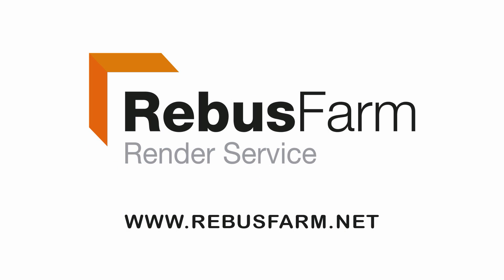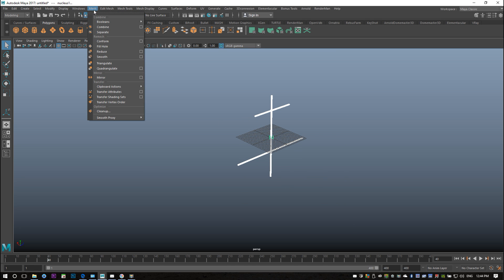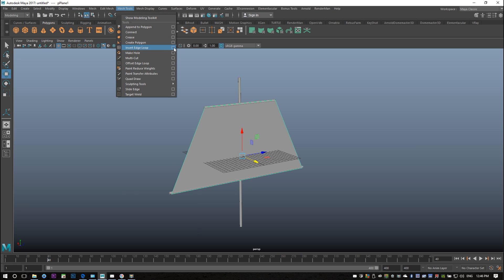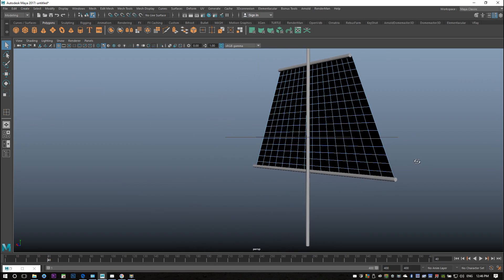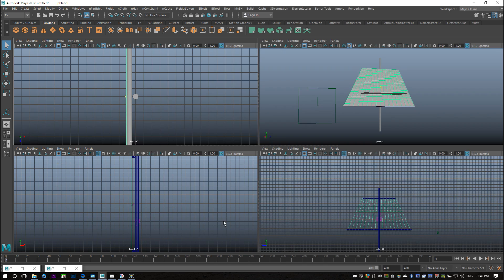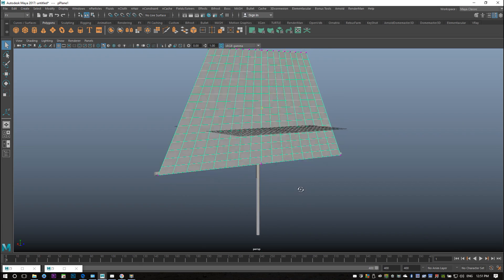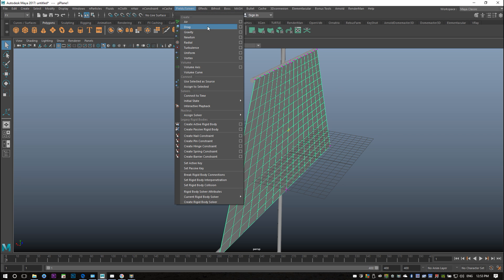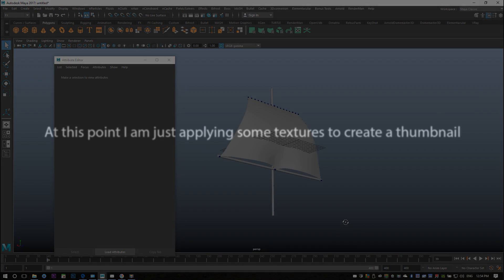Using FX, Air and nCloth in Maya 2017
In this short tutorial video I will show you how you can use the field "air" in combination with nCloth in Maya 2017 to simulate sails on a ship bulging in the wind.

3D Control : SpaceMouse Enterprise Kit

3D Mouse : SpaceMouse Enterprise Kit ( AutoCAD mouse )

Small Gorilla Tripod for desk :

Normal Tripod for outside :

Wacom tablet

Mouse :
Sharkoon FireGlider Laser 3D Mouse

Microphone Pop filter :

Monitor 27 Inch :